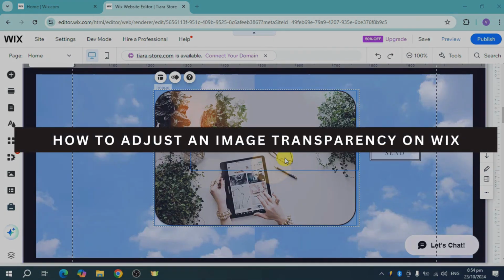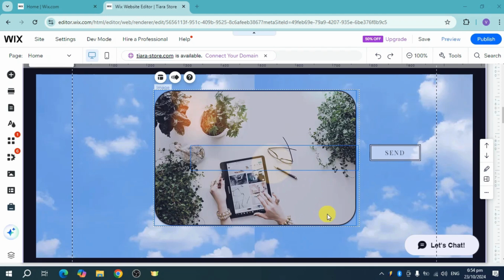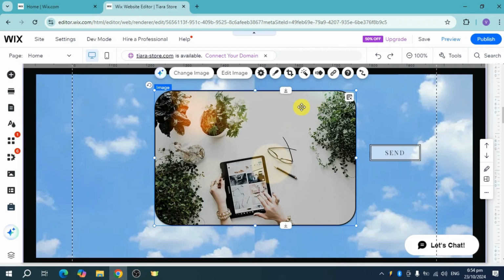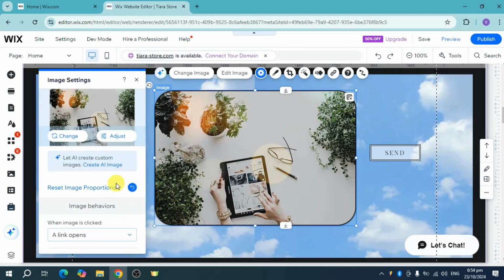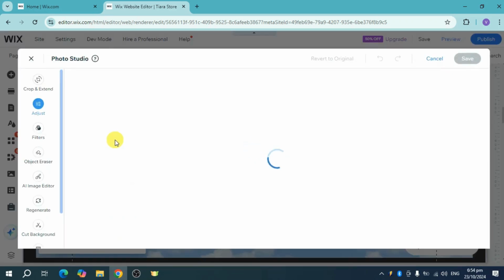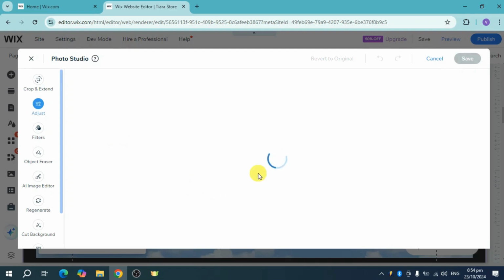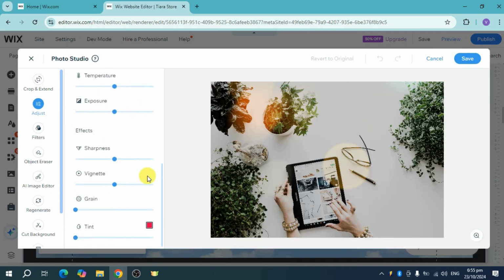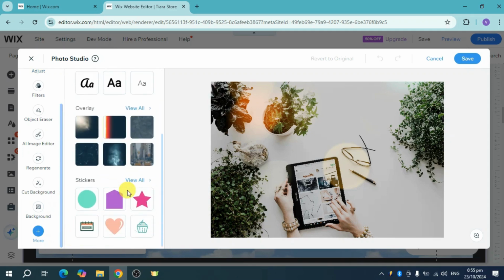How to Adjust an Image Transparency on Wix | Wix Tutorial (2027)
Want to create a subtle, transparent effect for your images on Wix? This tutorial will guide you through adjusting image transparency to enhance design elements and improve focus on text or other content. I’ll show you how to control transparency to achieve the desired look.

In this tutorial, you’ll learn:
How to access transparency settings for images in Wix.
Step-by-step instructions for adjusting image opacity.
Tips for using transparency to balance visuals and text.

Enhance your design—follow these steps to adjust image transparency on Wix!

00:00:00 Introduction
00:00:10 Image Selection Settings
00:00:20 How to Edit Photos
00:00:40 Image Transparency on Wix